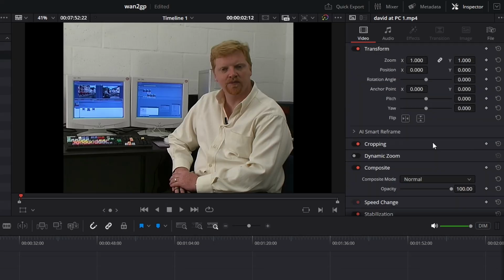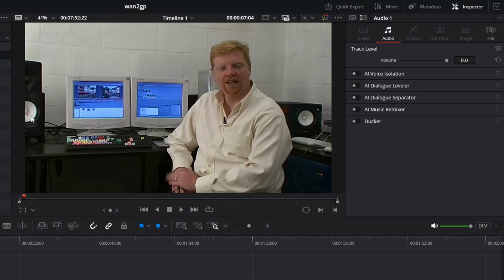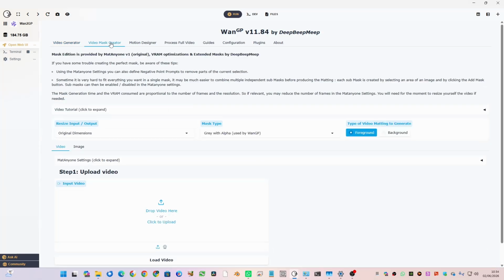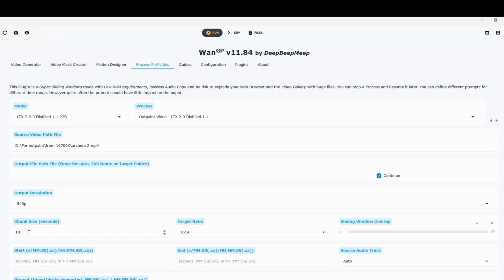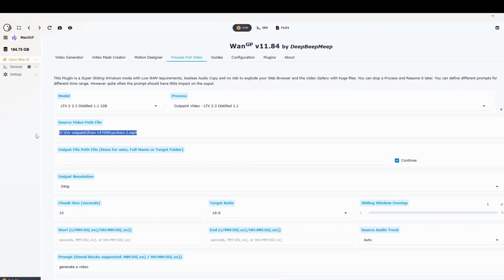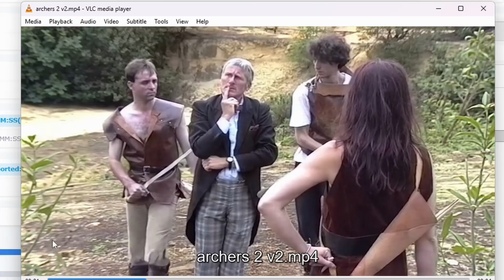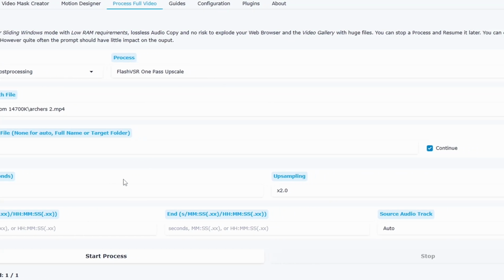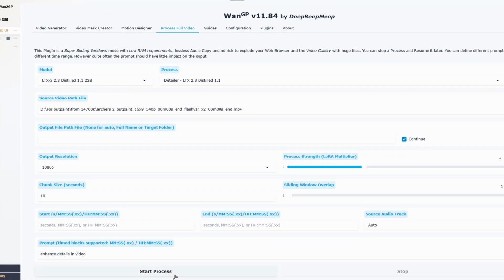Outpainting part 1- converting 4x3 video to widescreen using AI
A new tool has arrived which lets you use AI to change 4x3 video into 16x9 by filling in the edges based on the content already in the image.
You can use this in various ways - I use a program called Pinolio with and option called Wan2GP.  In this video I look at how you use this and some results.
I made a second video which looks at how to install Pinokio and some possible problems and solutions which you can
05:45 - How do you use Wan2GP
15:27 - Slightly squashed
16:18 - Upscale in Topaz
17:27 - Upscale in Wan2GP
20:11 - Wan2GP detailer